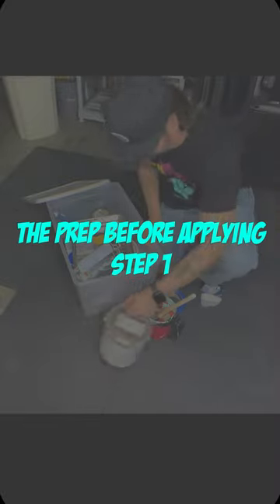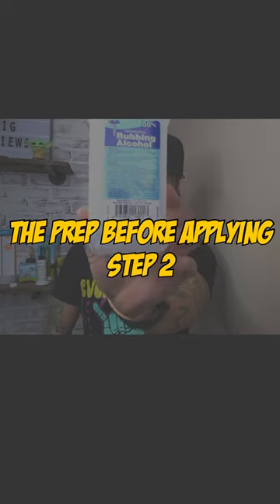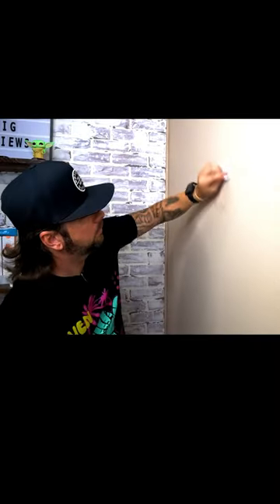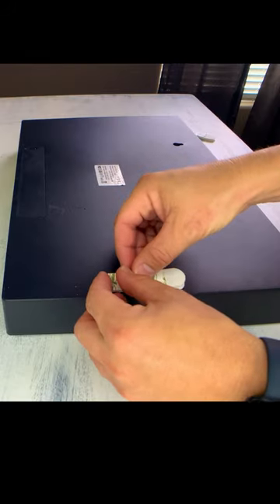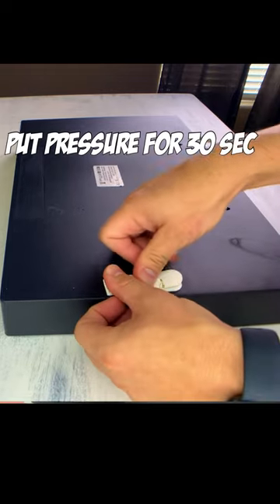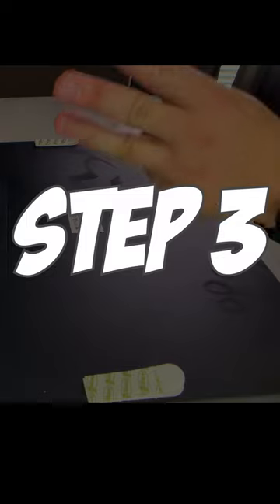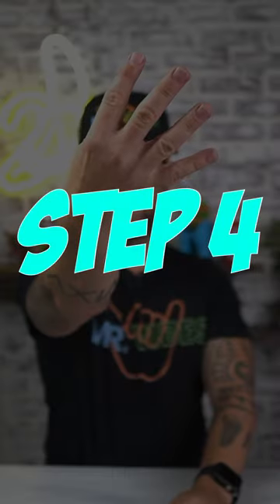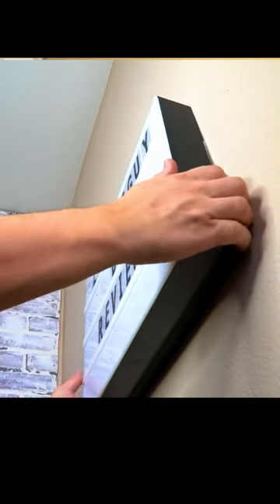How to use 3M Command Strips to Apply & hang Pictures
How to use 3M Command Strips to Apply & hang Pictures on walls 3M Mop and Broom Holder can be found
3M Command Strips can be found here: https
3M Command Strips Shelf can be found